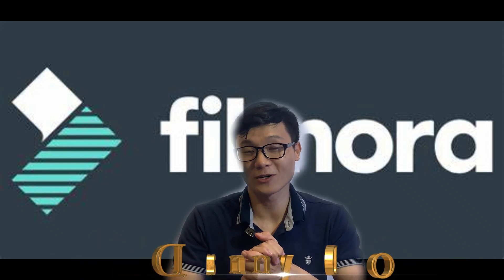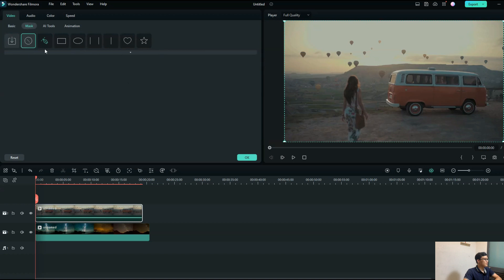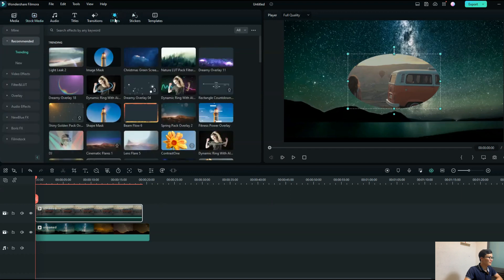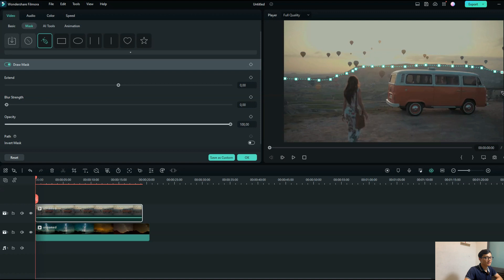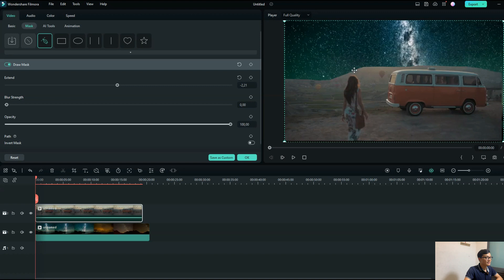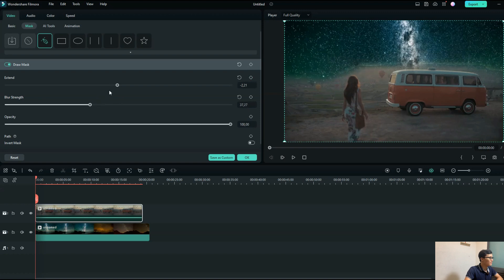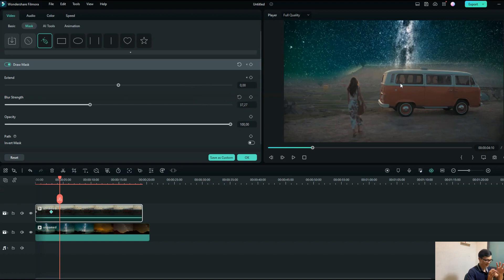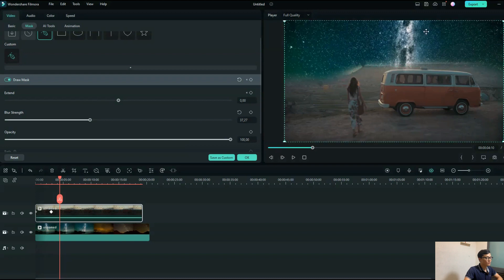HOW TO USE DRAW MASK IN FILMORA 12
This tutorial video today shows you how to use DRAW MASK from basic step in Filmora 12. The mask tool is so powerful and advanced to support you easily carry out your idea.
Here, All things that I tried my best, hope that you Enjoyed This Video :)